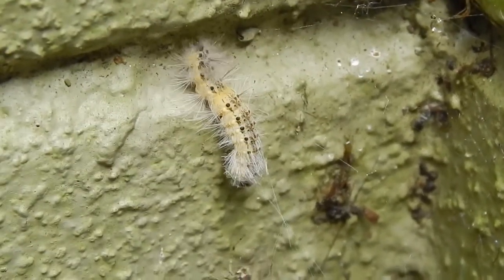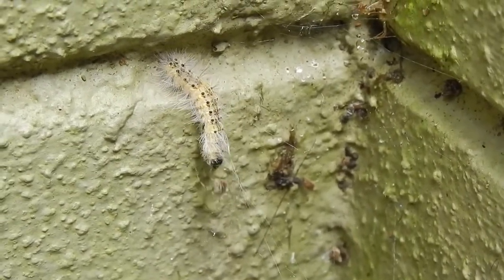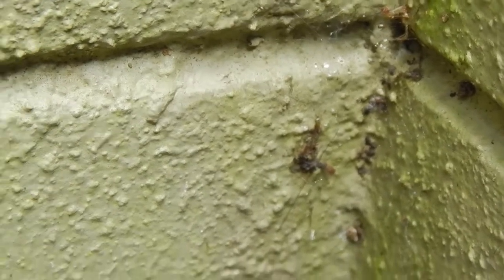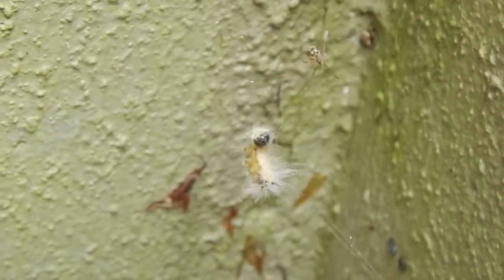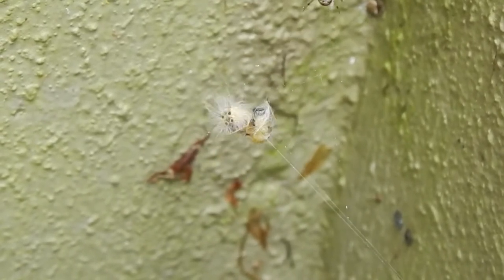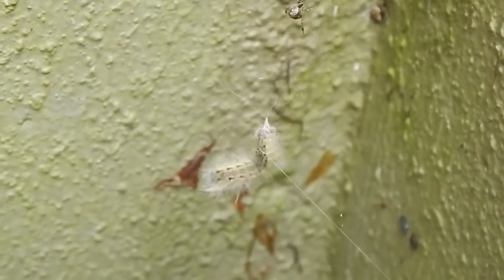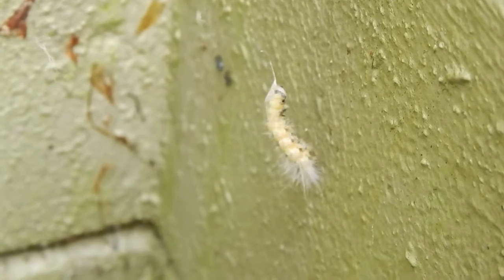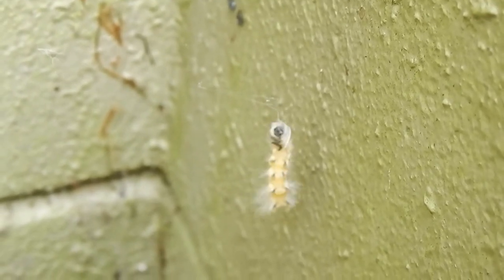Fall Webworm vs. House Spider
A much larger Fall Webworm caterpillar falls into the web of a smaller House Spider.